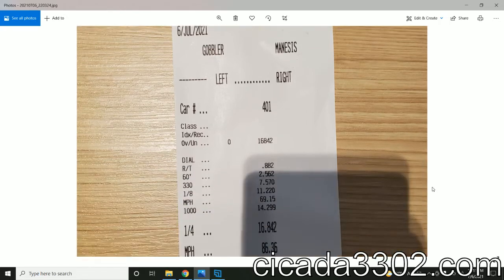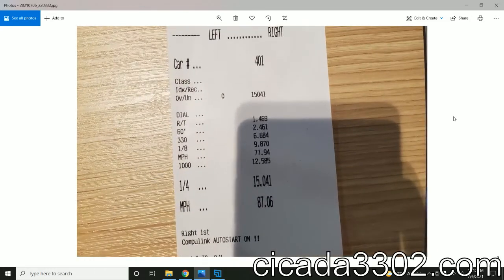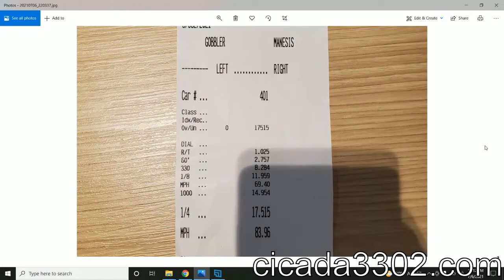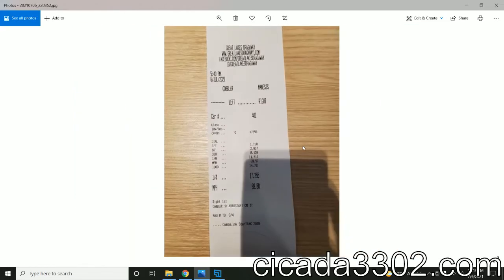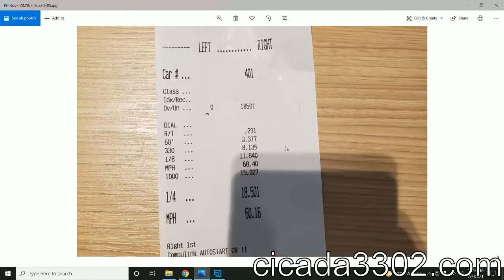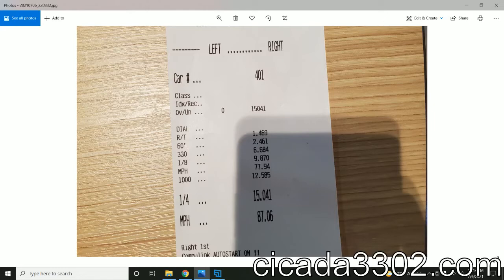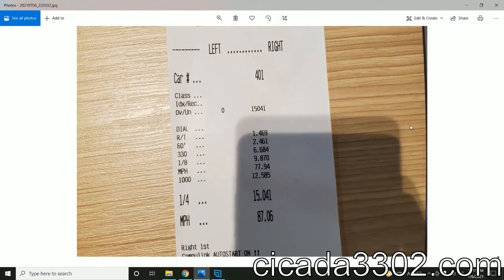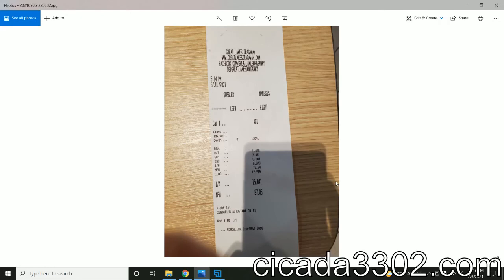Tesla Drag Test.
Some results of the Tesla Drag test.